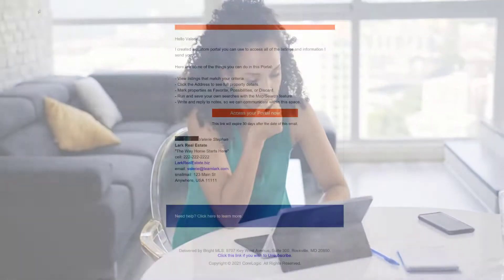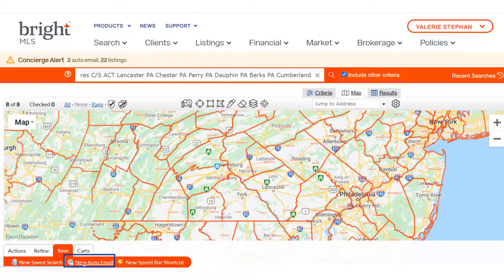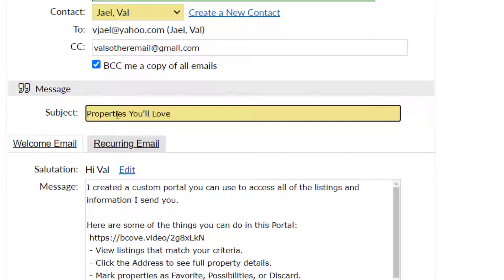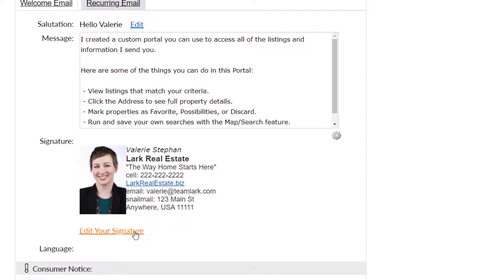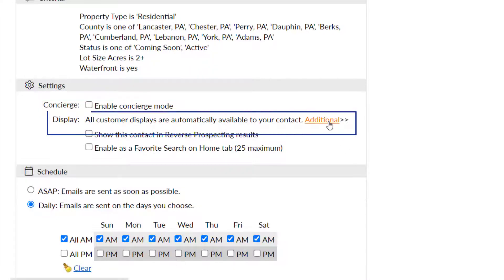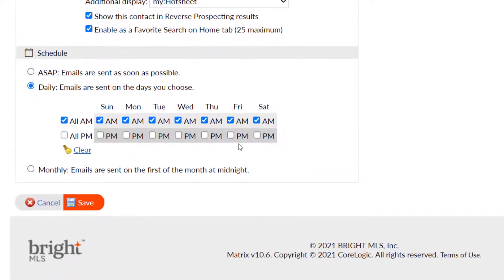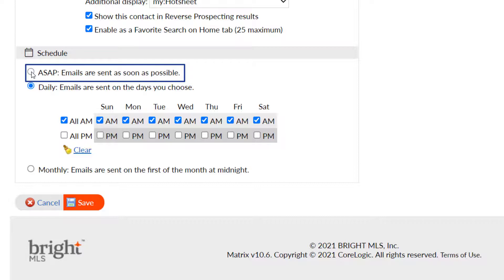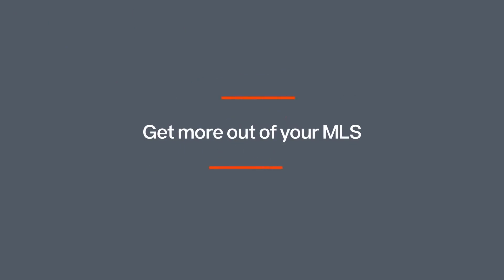Saving an Auto Email | Bright MLS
Auto email is an easy and efficient way to provide your clients with regular updates of listings that meet their needs. Listings will be sent on the schedule you choose, with the message you provide and other valuable information accessible through their client portal.

Note: You may save up to 300 auto emails

Start by creating a search with your client's criteria.
Click Save from the Map or Results tab
Click the new auto email button. This button will be enabled as long as there are fewer than 350 listings. Do not select listings or refine/narrow first.
On the resulting Save a New Auto Email screen required fields will be highlighted.
Select a contact from the dropdown or create a new contact
If desired, add an additional address in the CC field.
If desired, select to Blind carbon copy yourself.
Enter a subject
View and/or edit your email by clicking between two default messages: welcome and recurring message
Click Edit beside the salutation if you'd like to update it.
Make any desired changes to the default message.
Click the grey gear icon to set your new content as the default welcome message for all future auto emails.
To edit your signature simply use the edit your signature link.
Consumer notices are optional. You can add or remove these notices any time either inside the setup of an auto email or directly from the contact record. Click Edit to add or make changes.

Select your desired settings :
--- Select concierge mode if you prefer to be notified of new matches or price changes, instead of the client, and then approve to send to the client or reject to discard.
---Click Additional in the Display setting if you'd like to choose a custom display to be included in the options available in your client's portal.
--- Reverse prospecting will allow listing agents to contact you if their listings are a match for this saved auto email.
--- Enabling as a favorite search, will make this search appear as a shortcut in the favorite search section under Clients/Carts & Favorite Searches.

Select a schedule for your client to receive email notifications when new matches are found. Your options are:
ASAP which will send an email as soon as matching listings are found, notifications being sent for one or more listings. In other words, depending on criteria and market conditions, this can be many notifications a day. This is a great option for a hot market to keep you client in the know.
Daily, which means notifications are sent only once or twice (am or pm or both) with a group of listings.
Or monthly, just one email on the first of the month at midnight.
Be sure to Save your changes.

You can return to view or make changes by going to Clients, Auto Email.

TRN 1212 TSVS